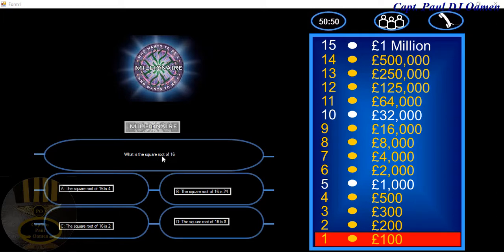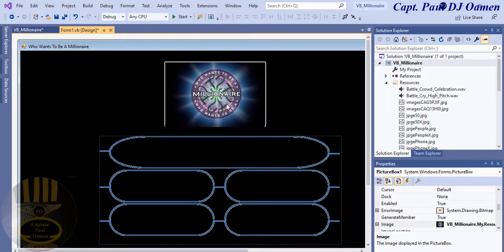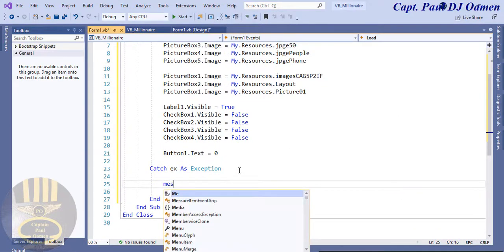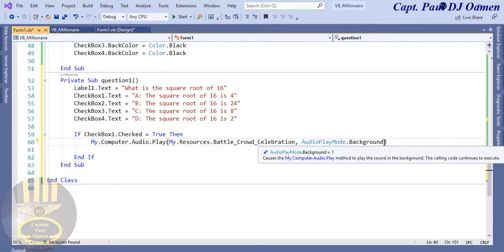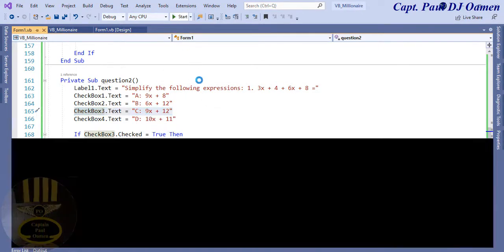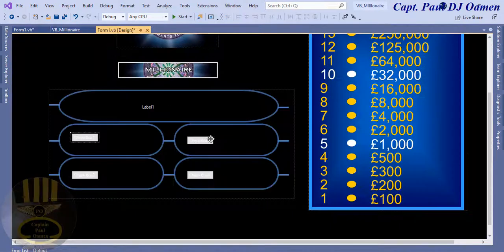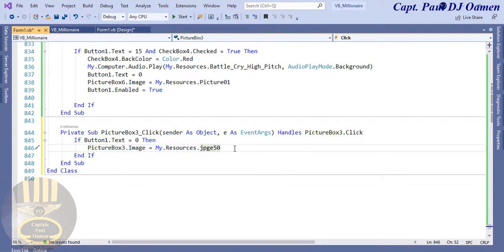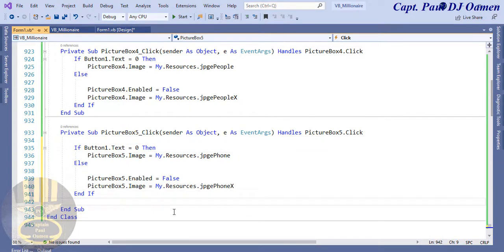How to Create Who Wants to Be a Millionaire in Visual Basic.Net - Full Tutorial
How to Create Who Wants to Be a Millionaire in Visual Basic.Net, in this video tutorial you will learn how to create interactive educational games. You will also learn how to embed images and audio. Create a function and use the implemented function to interact will the end-user. This tutorial is ideal for both beginners and advanced learners.

Chapters:
0:00  Introduction
01:59 Starting a New Project
02:38 Form Design
03:33 Add Images and Sound
08:11 Interface Design
14:47 Coding The Form
19:47 Coding The Button
24:39 Question Functions Implemented
30:25 Implementing CheckBox1
34:25 Link the Button to the Questions
38:02 Link CheckBox2 and CheckBox3 to Answers
49:56 Link CheckBox3 to Answer
51:30 Coding the wrong answers
54:08 Testing the Game
55:16 Coding the bonus